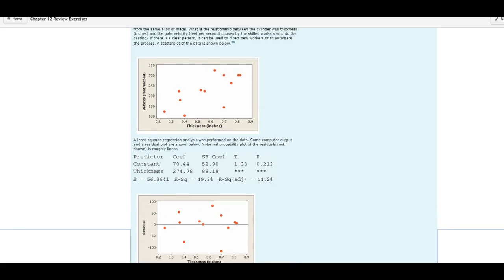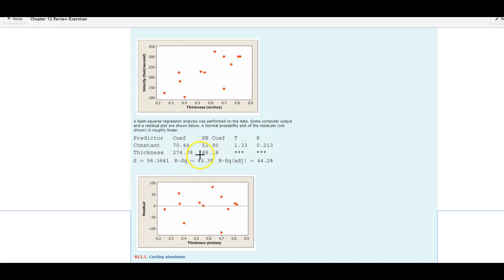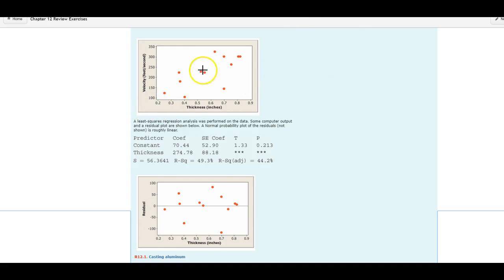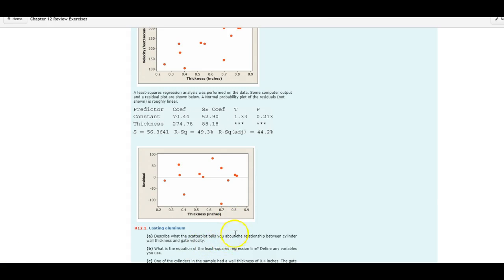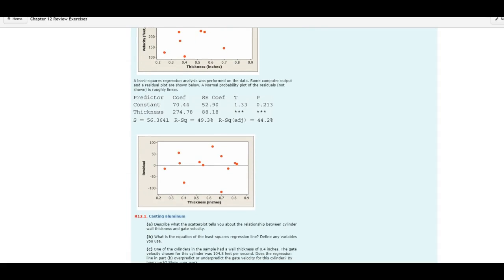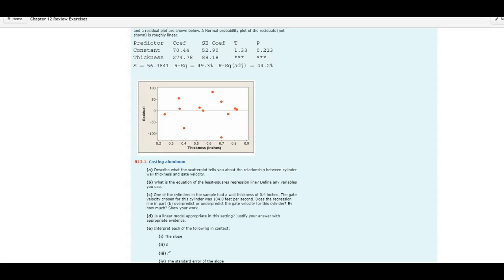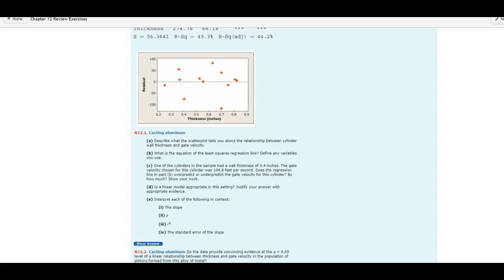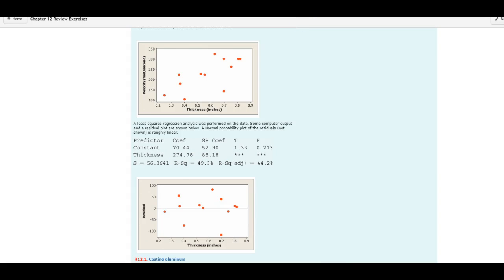Chapter 12 Some Basics